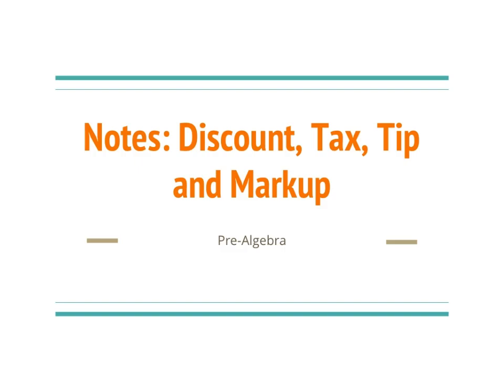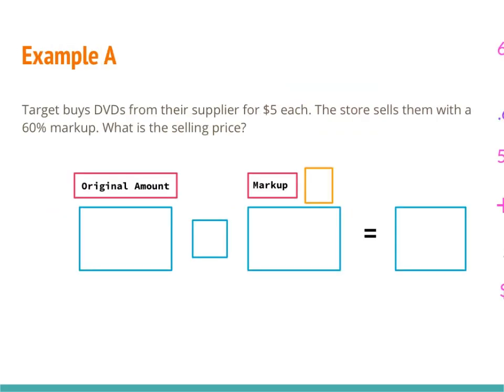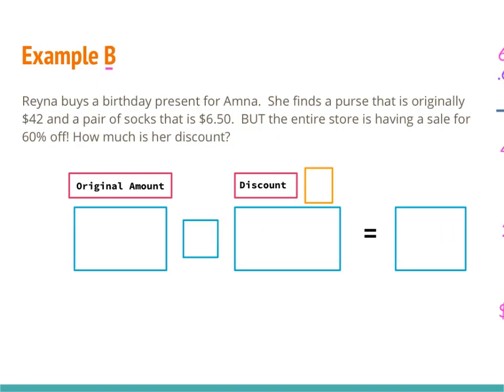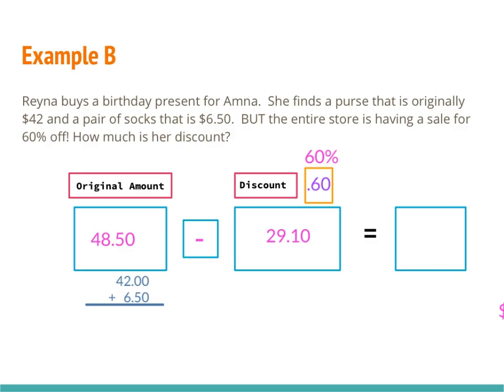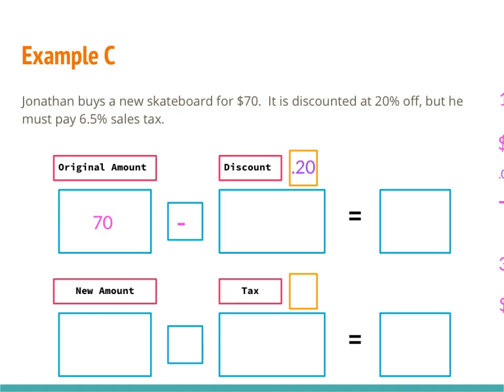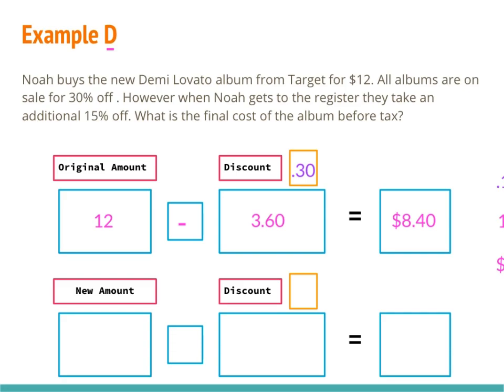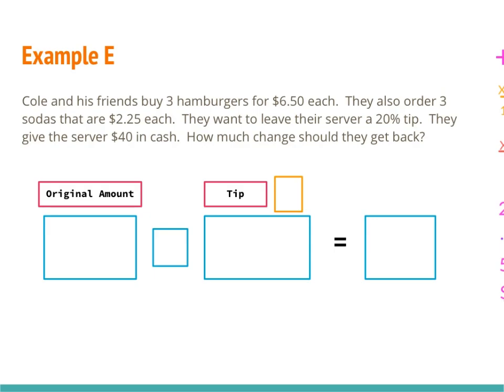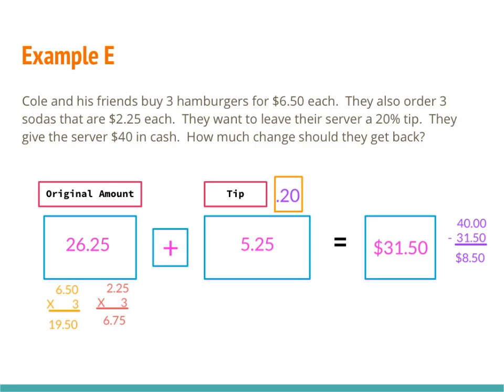Pre-Algebra: Tip, Tax, Discount & Markup